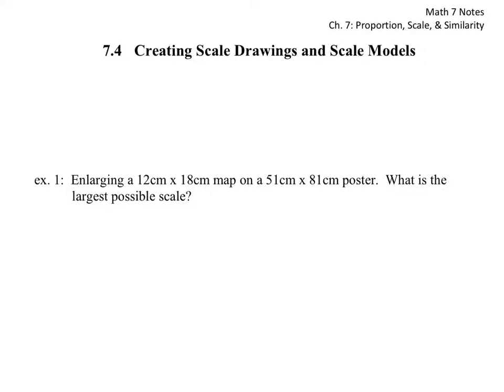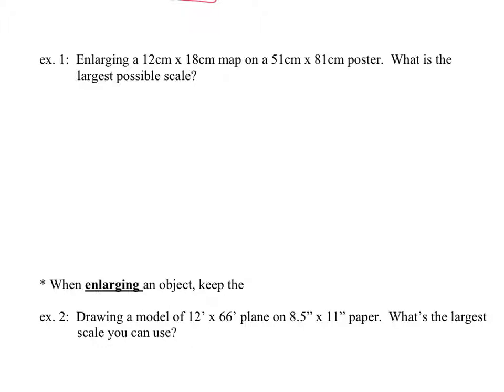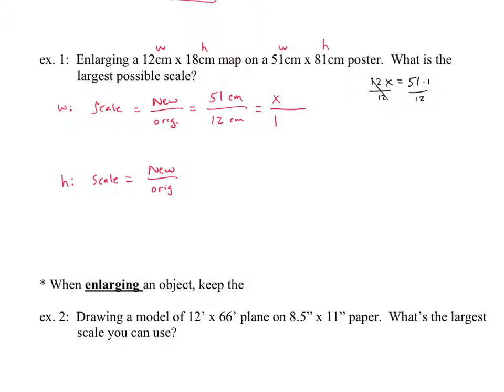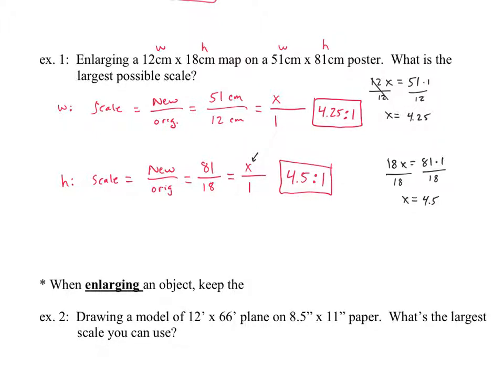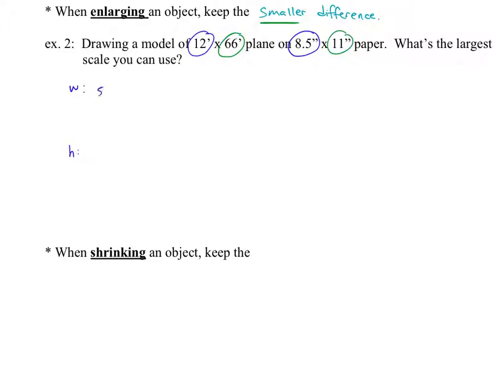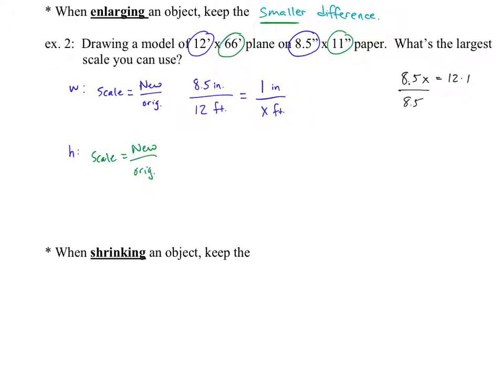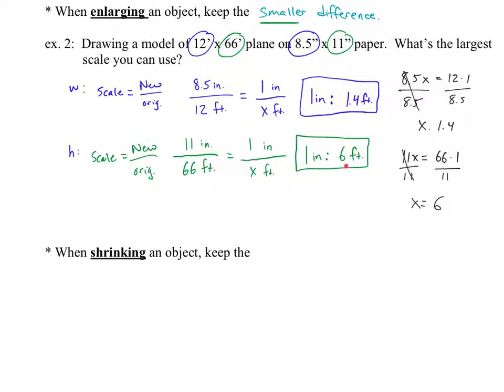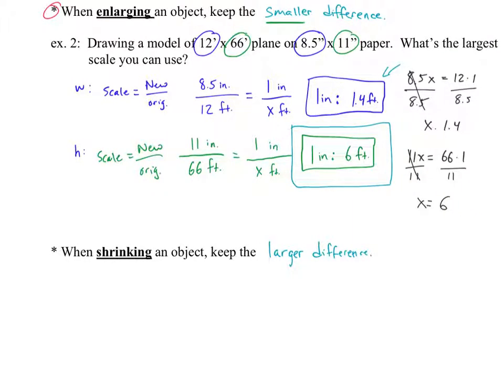Math 7: 7.4 Creating Scale Drawings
Say you're trying to draw an object on a piece of paper and you want to use the largest scale possible.  This video explains how to determine the largest possible scale to use and still have the object fit on the paper.  (It also works when you're trying to shrink the object - like trying to find the scale to draw a school bus on a piece of paper.)